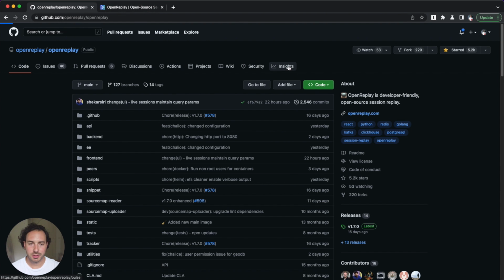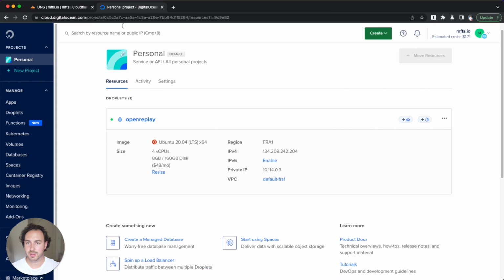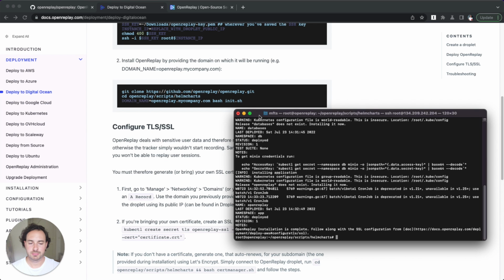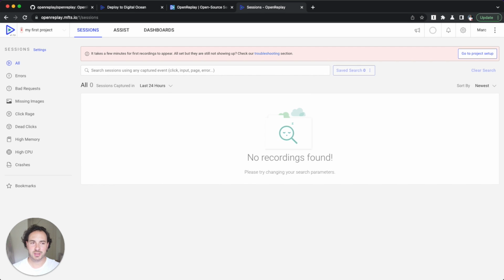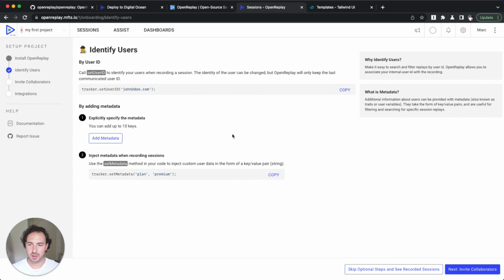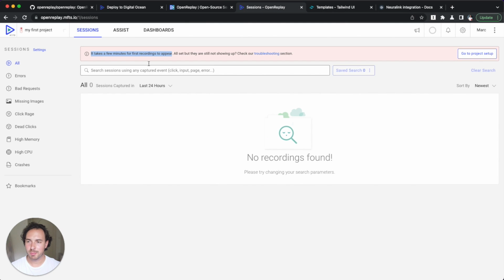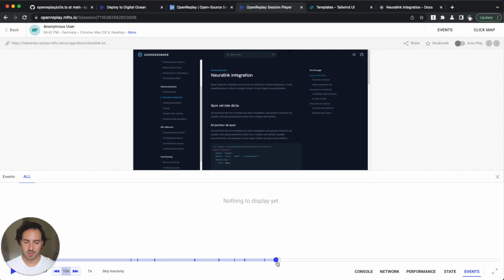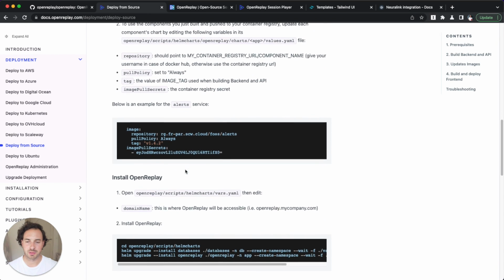OpenReplay: user session replays better than any web analytics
Understanding how your users interact with your product is the key to improving their engagement and experience.

OpenReplay is an open source software for recording user web sessions and replaying, inspecting, debugging them as if they happened in your own browser.

I have used DigitalOcean for a small standalone server and deployed everything in the demonstration with Kubernetes. The web application was Tailwind's template Syntax deployed on Vercel

0:00 – Intro
1:35 – Readme
2:28 – Deployment
6:24 – TLS/SSL setup
8:45 – OpenReplay interface
10:00 – OpenReplay project setup
14:32 – Making a recording
15:50 – Analyzing a recording
17:54 – Inspecting the debugger
20:12 – Inspecting the Replay DOM
22:05 – Outro